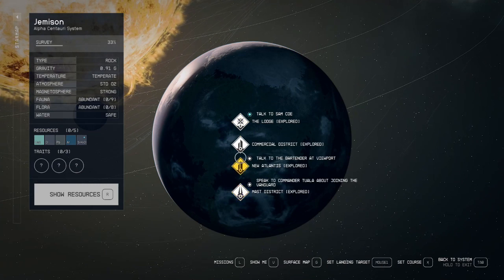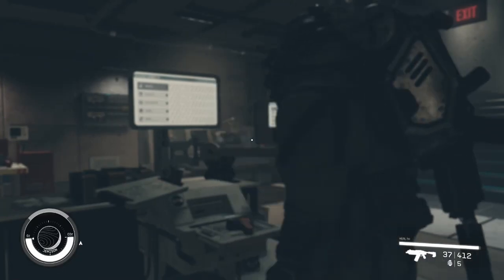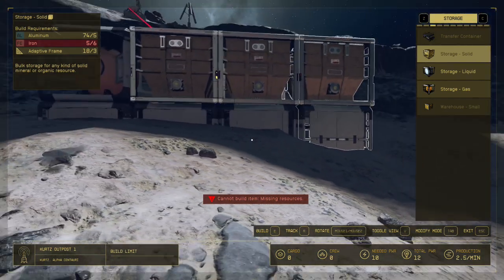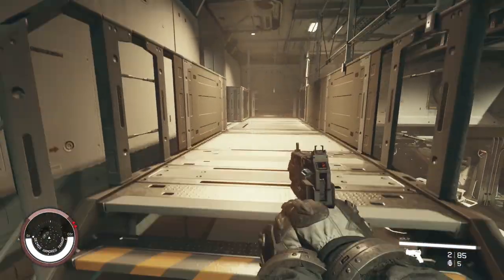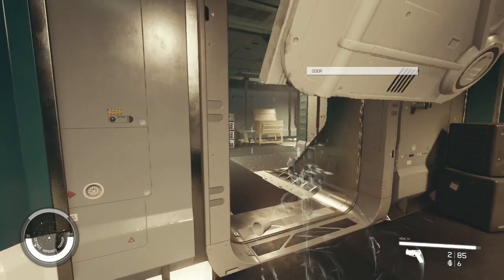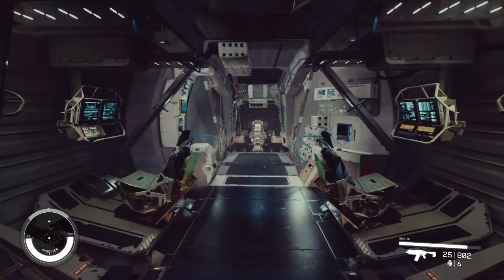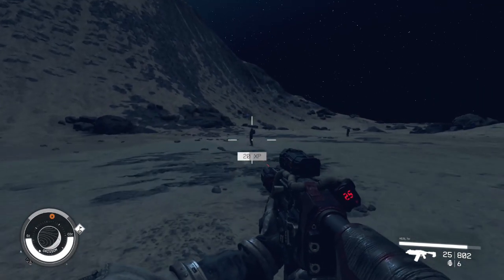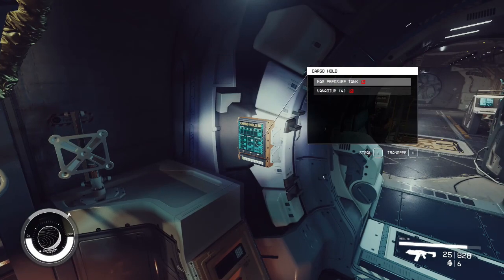Rambling with Rusty: Starfield - Episode 007: Outpost: Kursk I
In this episode, Rusty begins developing his outpost on the moon of Kursk. In the process, he encounters Spacers, Pirates, a UC Vanguard, and uncooperative gravity.

Rusty A. Elm - Personal Log